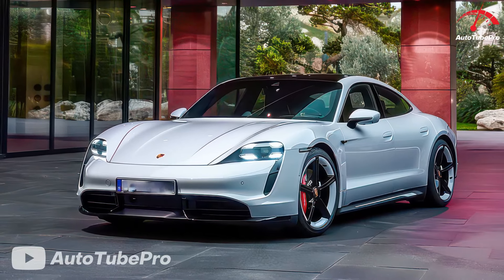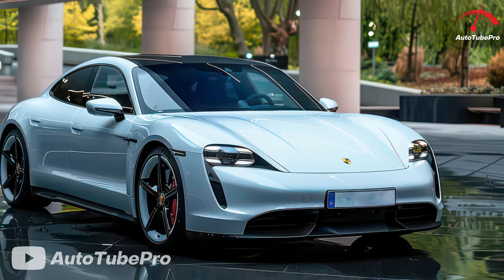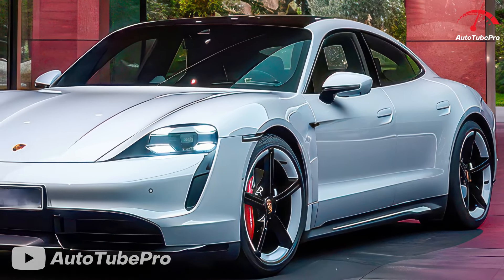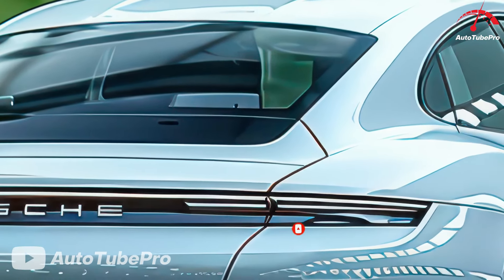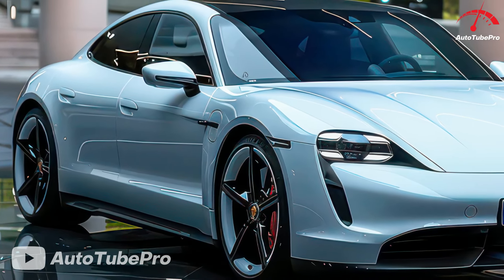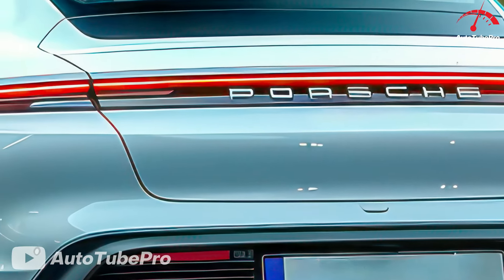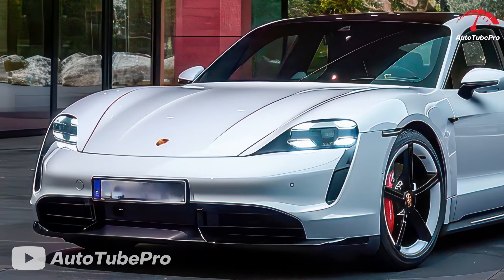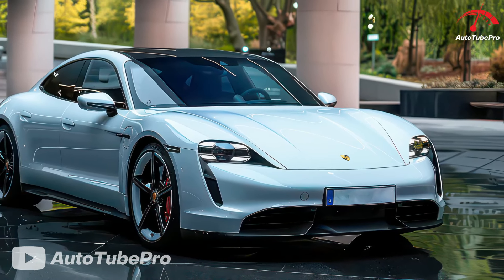New 2025 Porsche Taycan | Unrivaled Luxury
Porsche has proven it can create an all-electric vehicle as exciting as its traditional models with the Taycan. The 2025 version of the Taycan gets its first significant midcycle update, focusing on substantial powertrain enhancements. Competitors include the Tesla Model S and Audi E-Tron GT. The new Taycan boasts faster charging, improved brake energy recovery, increased range, and better performance. The Sport Chrono package now includes a push-to-pass feature providing up to an extra 94 hp for 10 seconds. Standard features include air suspension, ride height-adjusting Porsche Active Ride, updated Active-Matrix headlights, and charge-port doors on both sides. Other additions are ambient lighting, a heated steering wheel, a front passenger screen, and an air-cooled dual-phone wireless charger. Enhanced Apple CarPlay, a digital cluster charging screen, the Porsche Intelligent Range Manager, leather-free interior options, driver assist control stalk mounted to the steering wheel, Lane Change Assist, power-folding side mirrors, and door sill protectors in brushed aluminum are now standard. The Turbo GT model, designed for track performance, is also introduced.

We appreciate the Taycan's range improvements for 2025, with quicker charging being a significant update, making it the fastest charging EV on the market. Inside, the cabin remains high quality, with comfortable seats and a strong massage function available in the front. The updated infotainment interface is user-friendly, though not as quick as some competitors. The new native navigation system is robust, preconditioning the battery for faster charging when approaching a charging station. The ride quality is firm and sporty, thanks to the standard suspension or optional Porsche Active Ride system, offering excellent body control. However, the new rear-steer system might not be the best. All Taycan models deliver quick acceleration, with the Turbo S model being exceptionally fast.

Porsche is committed to refining its electric vehicles, addressing previous issues such as range and brake pedal feel. We look forward to a thorough test drive to evaluate these improvements fully. The 2025 Taycan is faster, thanks to a new, more powerful, lighter, and smaller rear motor. The base single-motor version can accelerate to 60 mph in 4.5 seconds. The Turbo S model, with the Performance Battery Plus option and temporary over-boost, can develop up to 938 hp and 892 lb-ft, making it the most powerful production Porsche to date, capable of reaching 60 mph in just 2.3 seconds.

The 2025 Taycan also features remarkable range and charging improvements. The new batteries, updated composition, and better thermal management provide an estimated 260 to 310 miles of range, depending on the model. Charging has been enhanced, with the peak rate increasing from 270 kW to 320 kW. In tests, the Taycan charged from 6 to 80 percent in just 18 minutes, faster than the Tesla Model S or Lucid Air. While one-pedal driving is still not an option, brake energy recovery and pedal feel have improved.